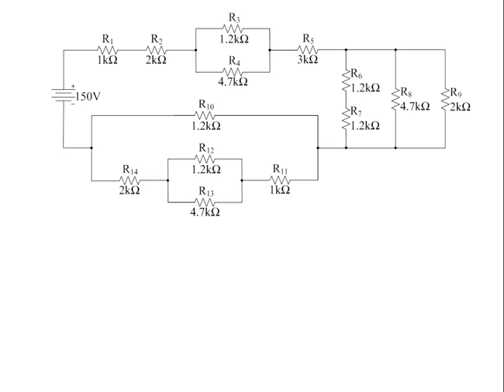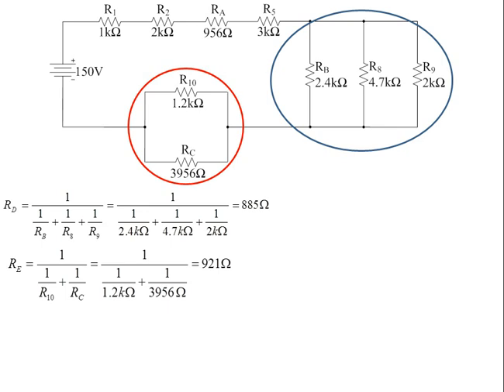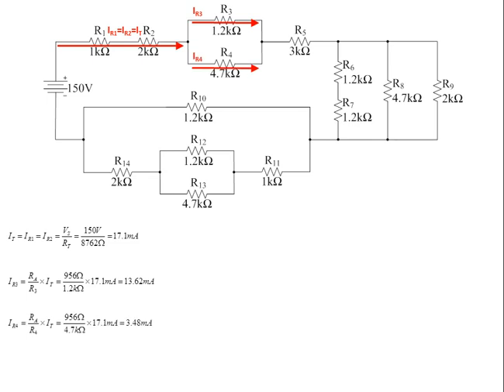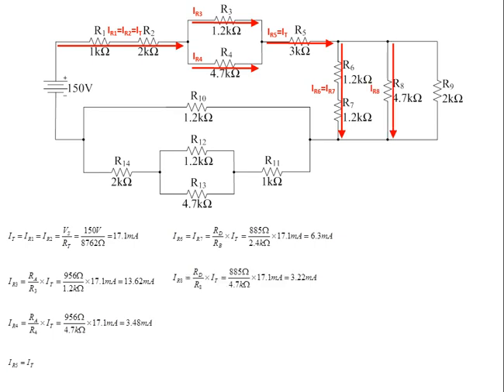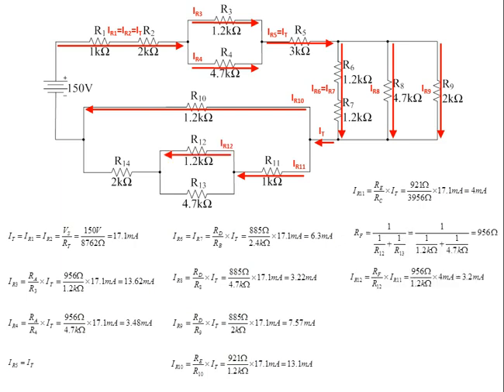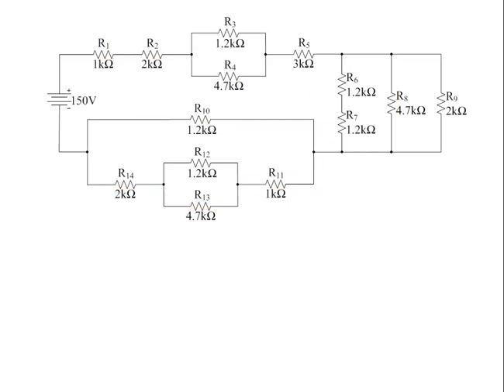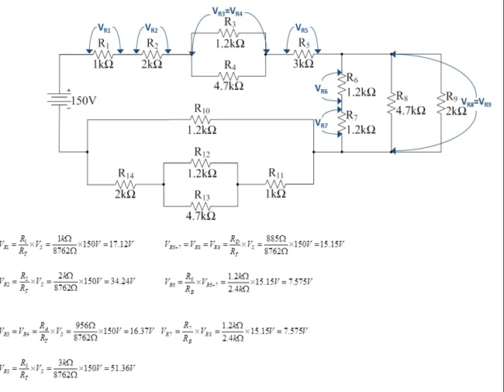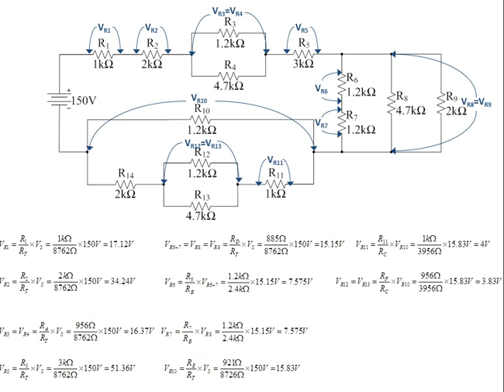Series-Parallel circuits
Analysing current flow and voltage in a DC circuit